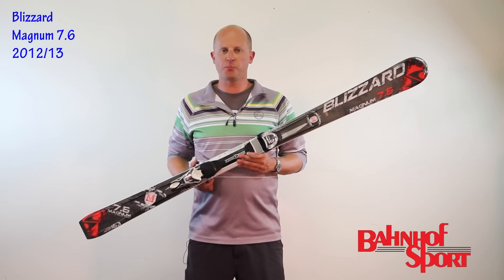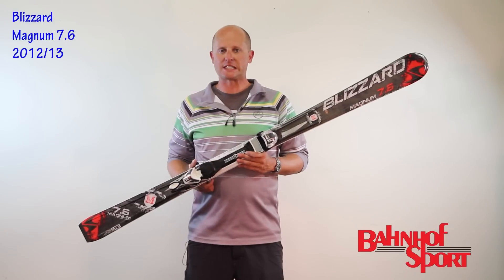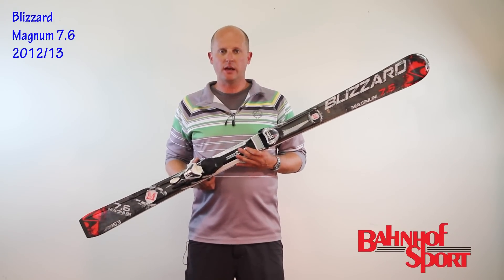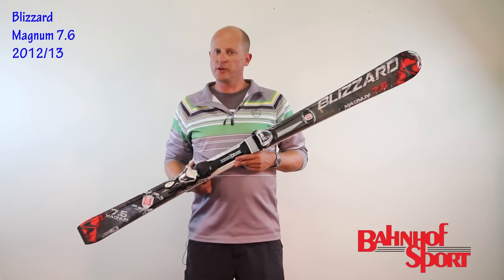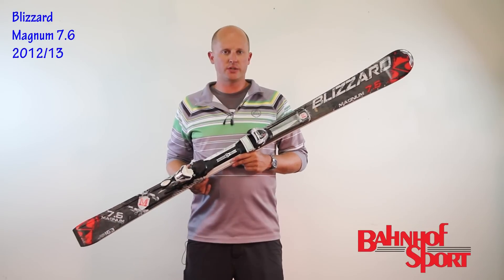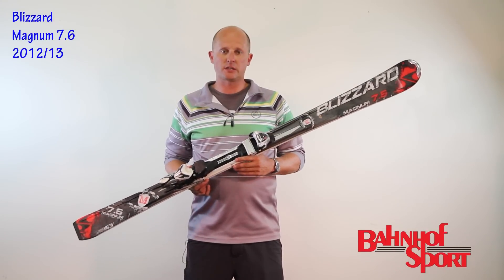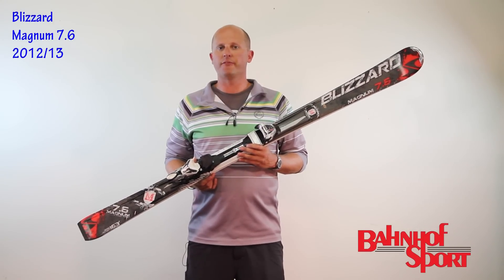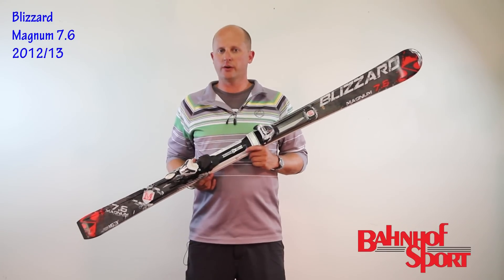Bahnhof Sport Advisor - 2013 Blizzard Magnum 7.6 Skis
Get the Lowdown from Ryan on the 2012/13 Blizzard Magnum 7.6. For more info go